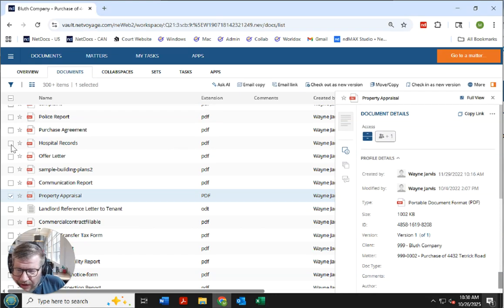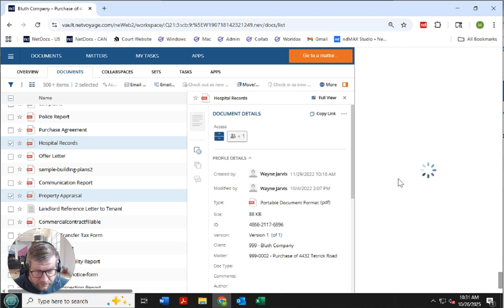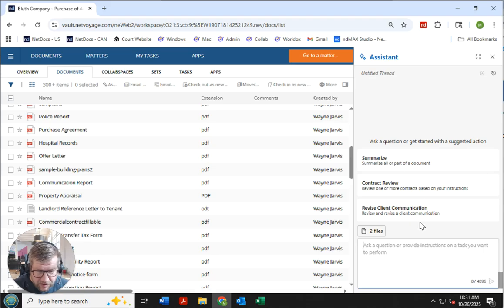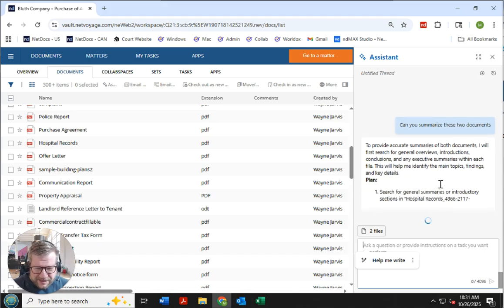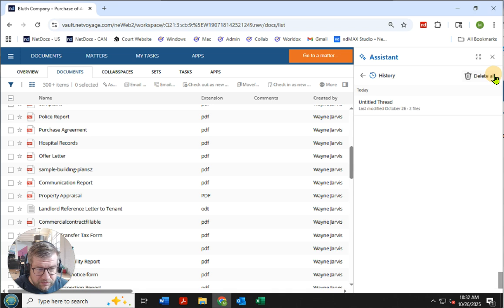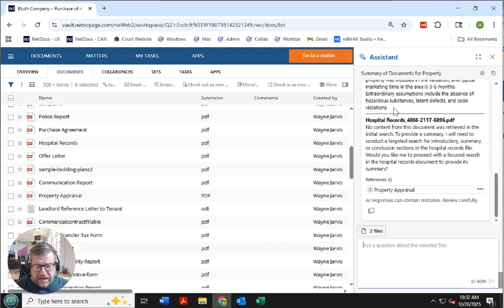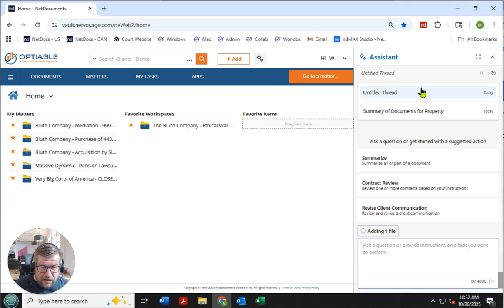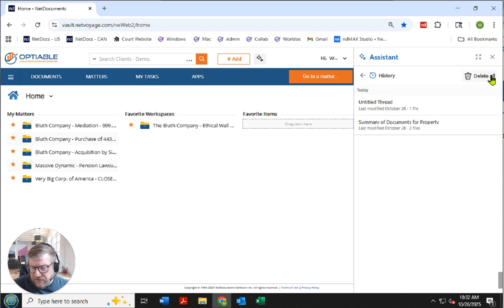Navigating Conversation Threads in the AI Assistant